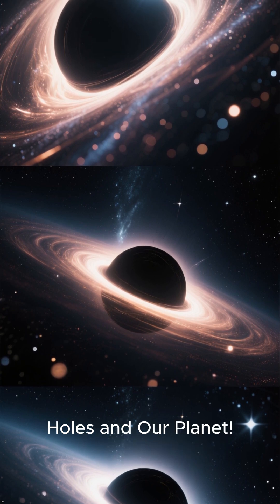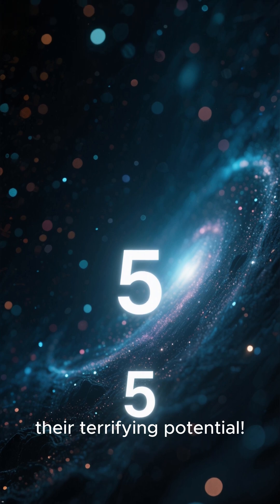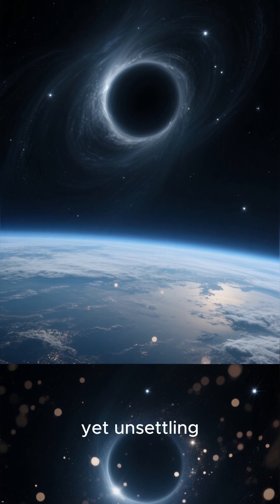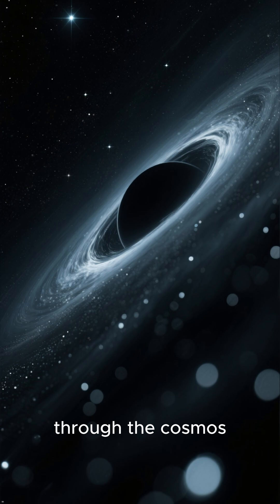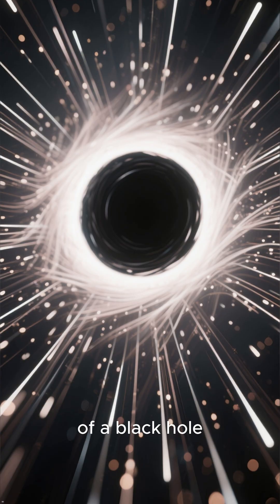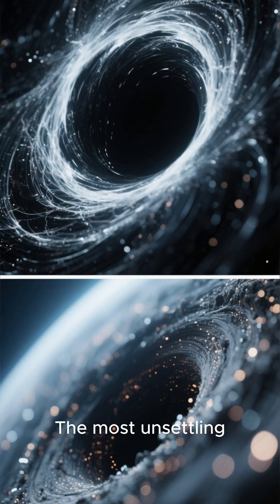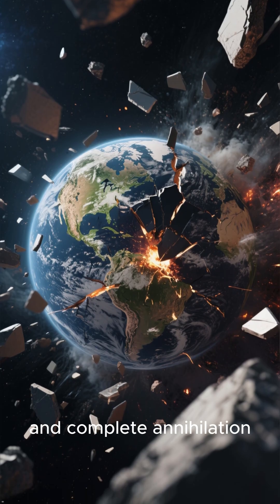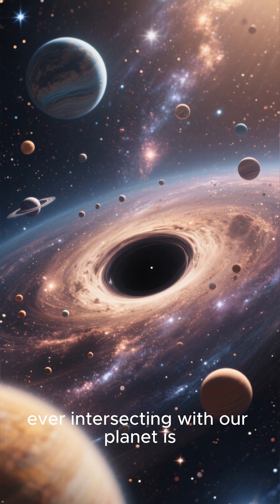Galactic Horrors: 5 Terrifying Facts About Our Black Hole